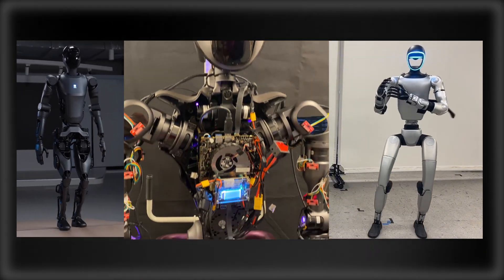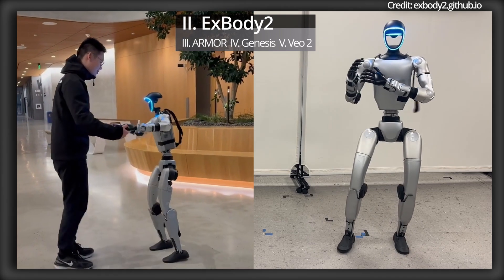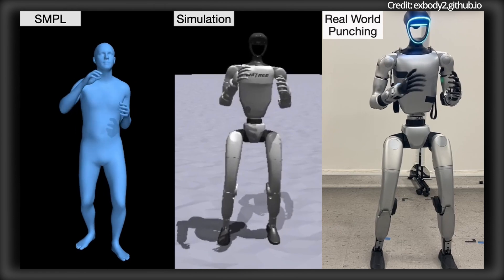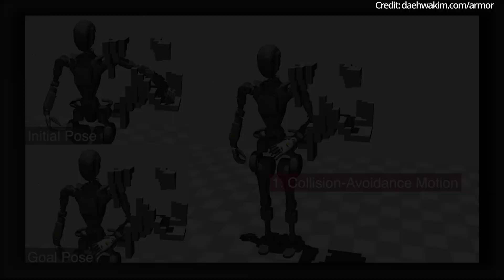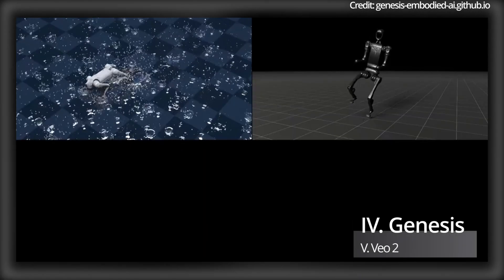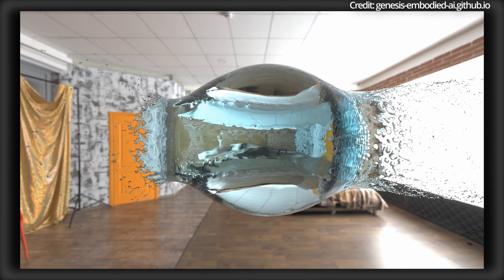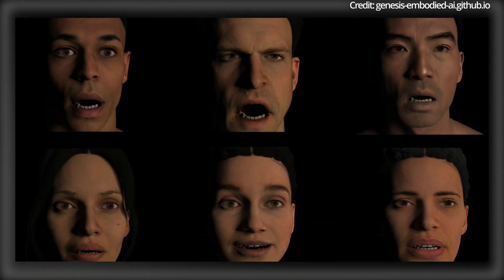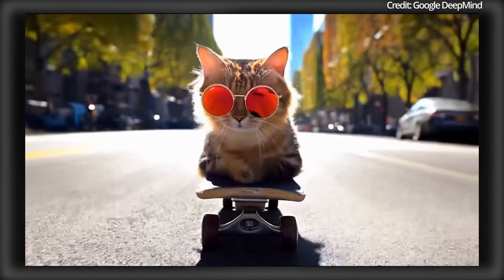New Humanoid Robot "ARMOR" Stress Tests 50+ Axes Autonomous AI (VEO 2 + EXBODY2)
Pudu reveals its latest D9 humanoid with 42 degrees of freedom and dexterous hands, plus researchers release the Exbody 2 AI system for dynamic motion and ARMOR’s egocentric perception technology. In generative AI, Nvidia’s Genesis Project, a 4D physics engine revolutionizing robotic training, and Google DeepMind’s VEO 2 set new standards.

AI news timestamps:
0:00 Intro
1:04 Exbody 2
2:23 ARMOR
4:23 Genesis Project
6:33 Deepmind VEO 2